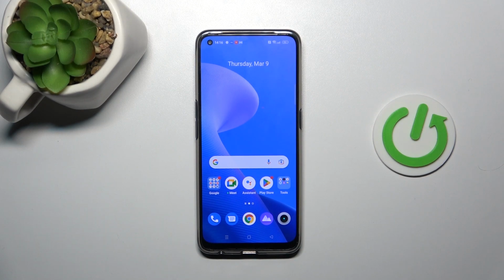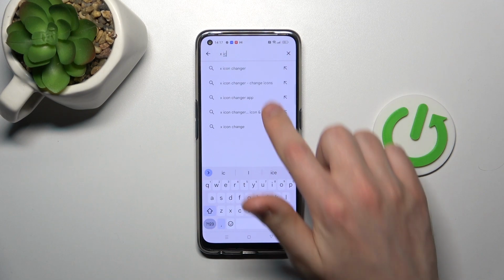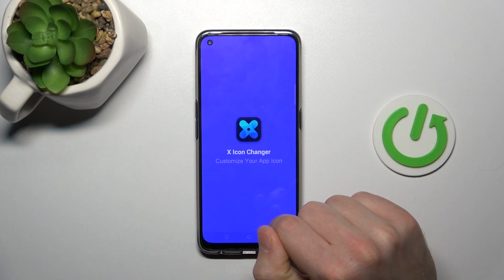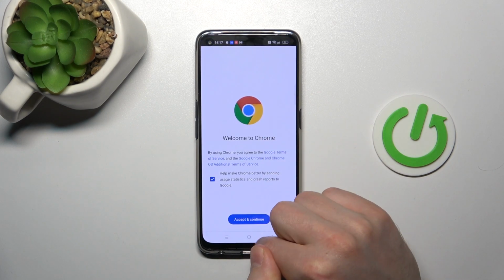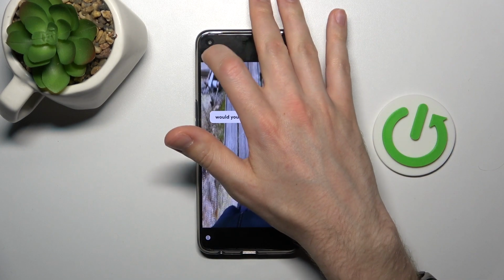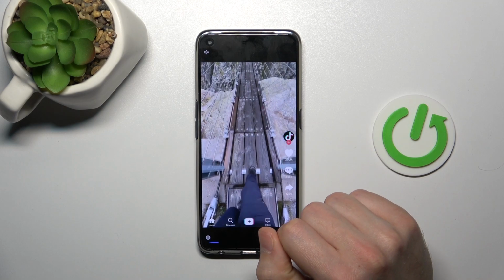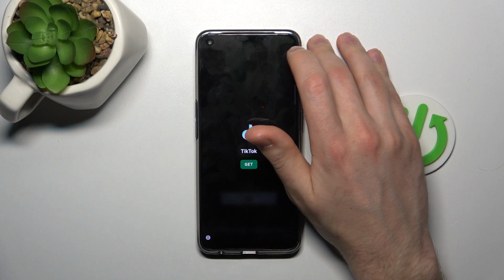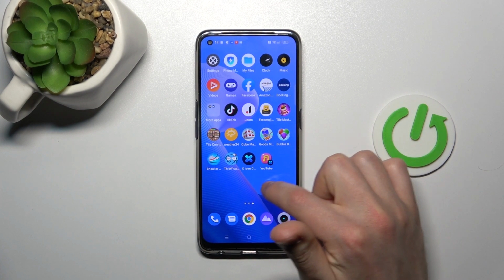How to Change Icons Shape on REALME 9 Pro+ - Install X Icon Changer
Hi! Today we would like to show you how to change icons shape on your REALME 9 Pro+.  Follow our steps, install he X Icon Changer app on your phone and make changes, transform the look of your phone to match your personal style! Go to our YouTube channel if you want to know more about REALME 9 Pro+.

How to change icons shape on REALME 9 Pro+? How to edit icons shape on REALME 9 Pro+? How to install X Icon Changer on REALME 9 Pro+?